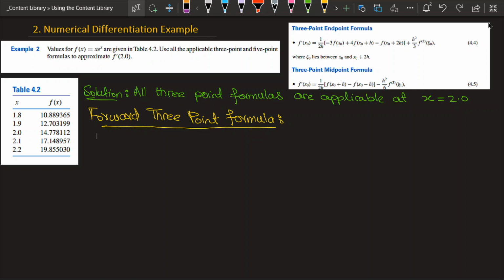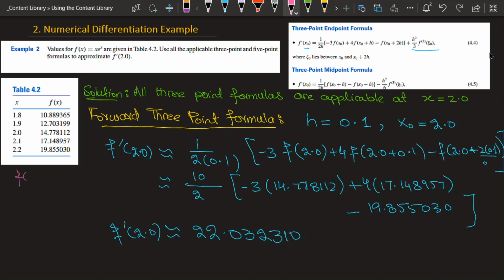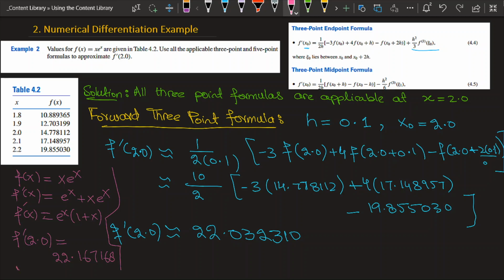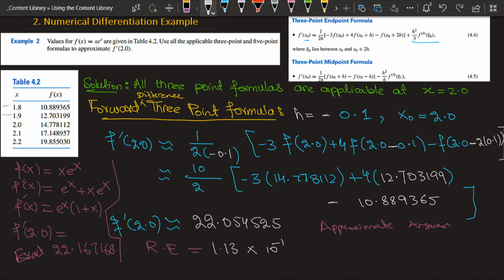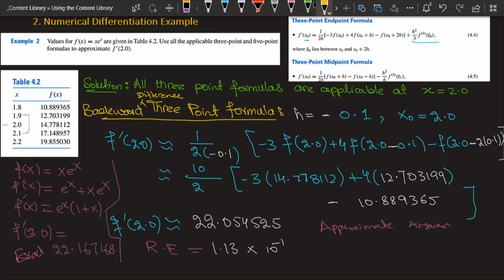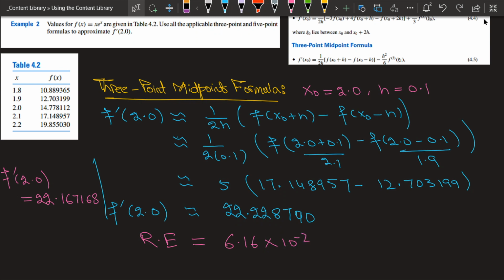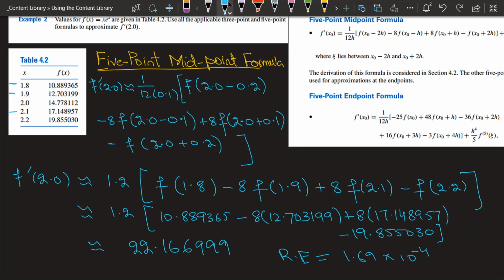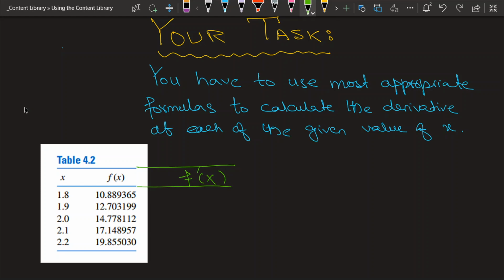Numerical Differentiation 2 (Some Examples)